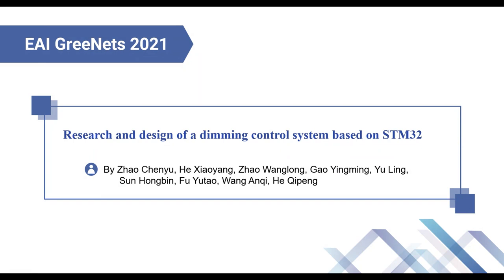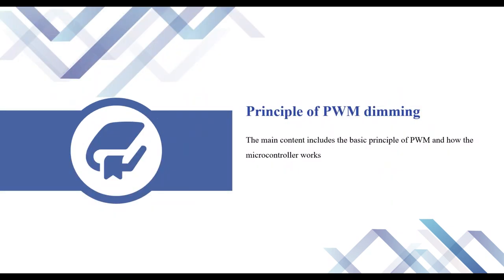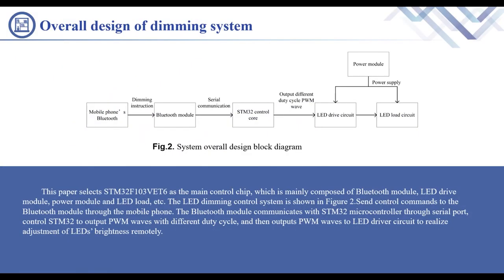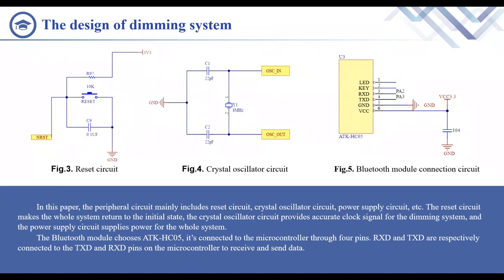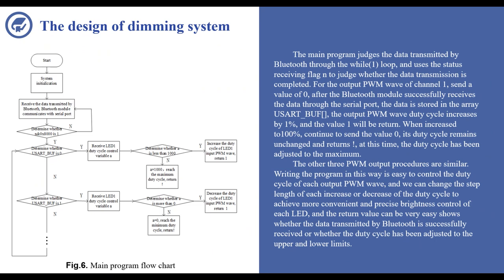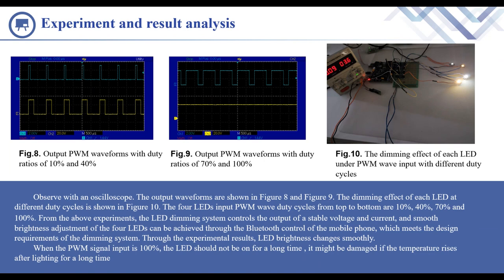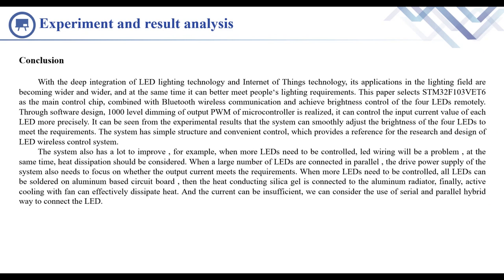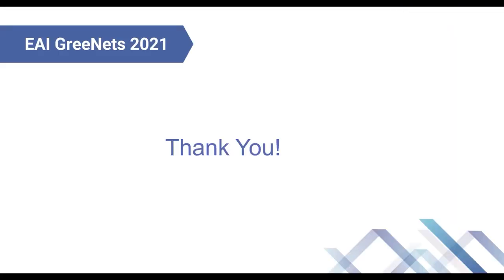Research and design of a dimming control system based on STM32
Session 3: Intelligent Lighting Control

Authors: Wanglong Zhao (Hainan University), Xiaoyang He (Dalian Polytechnic University), Qipeng He (Innovation & Service Center For Lighting of Guizhou Zhifu Optical Valley Investment Management Co., Ltd.), Yutao Fu (Dalian Polytechnic University), Yingming Gao (Dalian Polytechnic University), Anqi Wang (Dalian Polytechnic University), Hongbin Sun (Dalian Polytechnic University), Chenyu Zhao (Dalian Polytechnic University), Ling Yu (Dalian Polytechnic University),
EAI GreeNets 2021 8th EAI International Conference on Green Energy and Networking